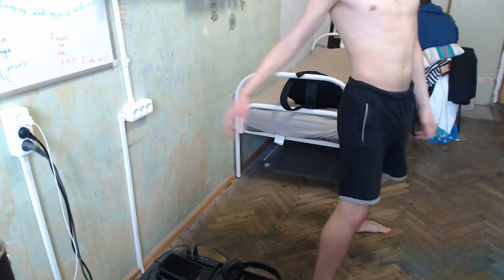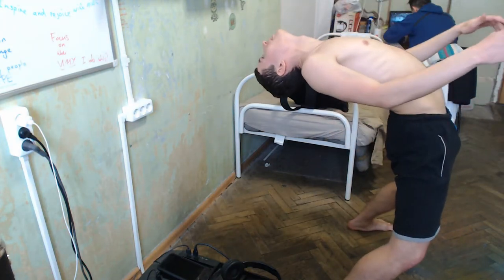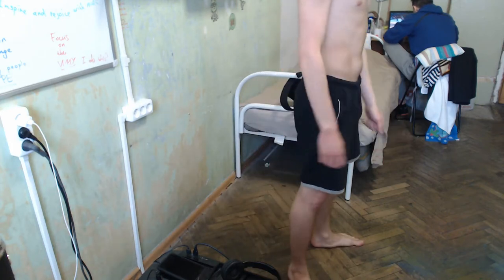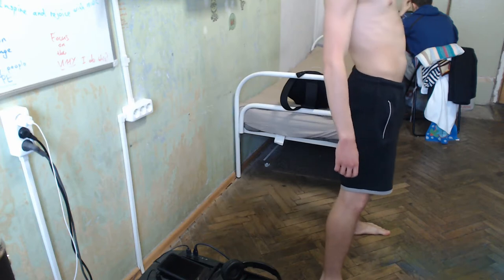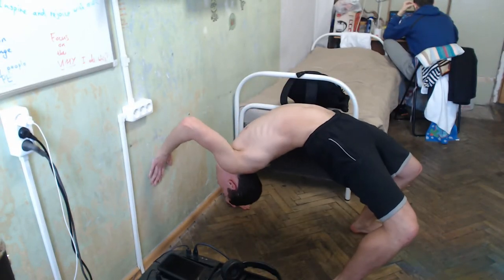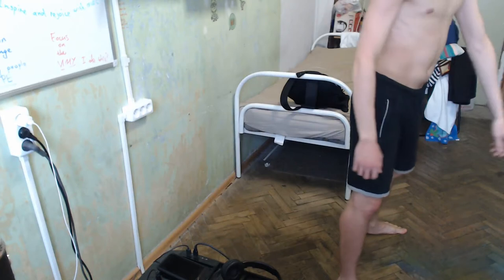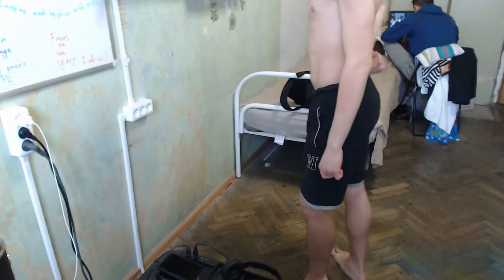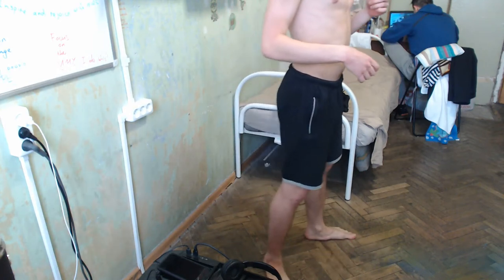How to do Standing Chakrasana 10 times | Yoga Wall position to improve your posture EJSport 27